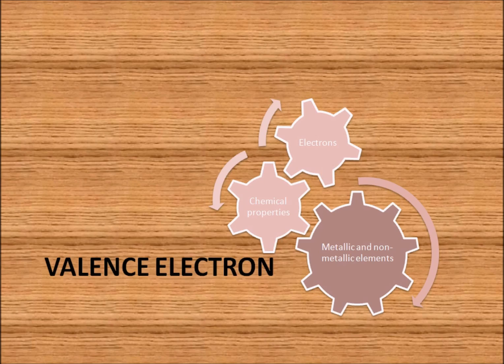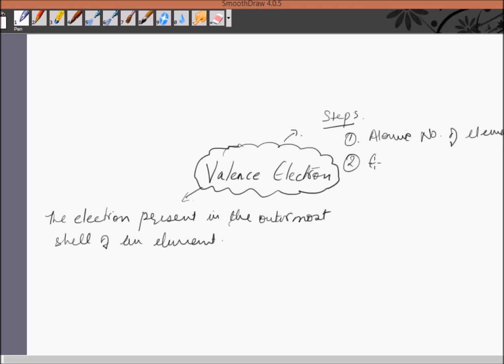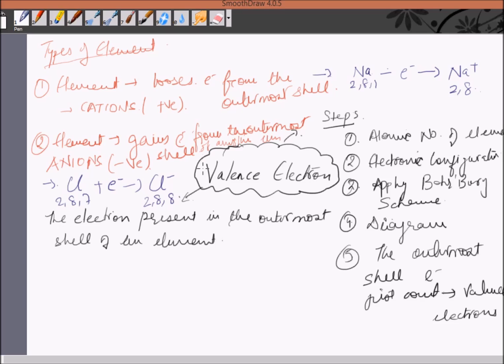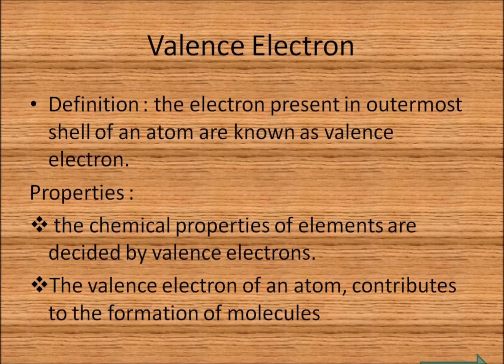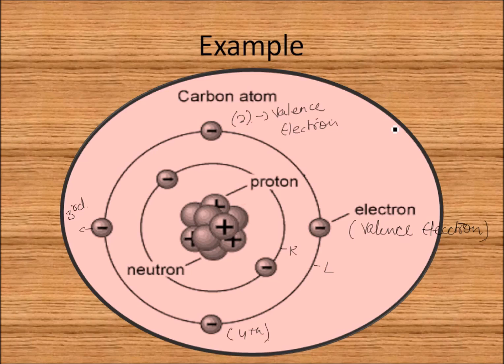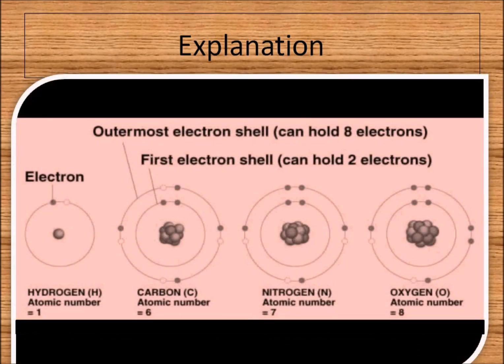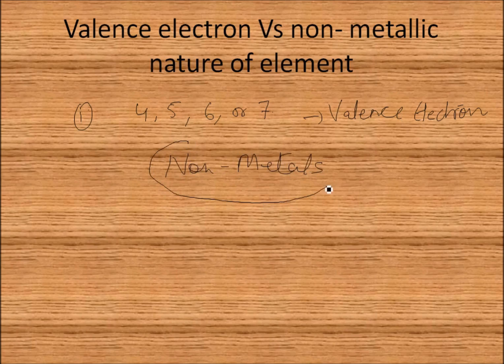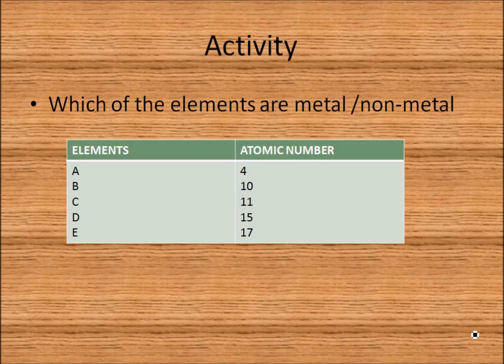Valence Electrons l Chemistry l Grade 9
1. Valence Electron - 00:02:08 - 00:07:51

2. Properties of Valence Electron - 00:07:58 - 00:15:43

3. Valence Electron Vs Chemical Properties of Element - 00:15:46 - 00:18:07

4. Valence Electron Vs Metallic Nature of Element - 00:18:09 - 00:20:29

5. Valence Electron Vs Non - Metallic Nature of Element - 00:20:33 - 00:22:01

6. Special Elements - 00:22:03 - 00:24:14